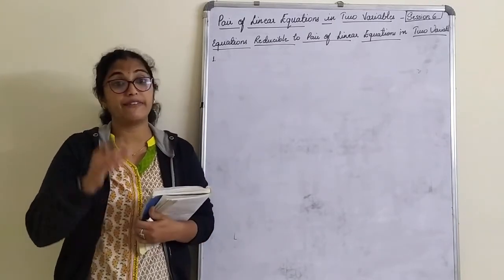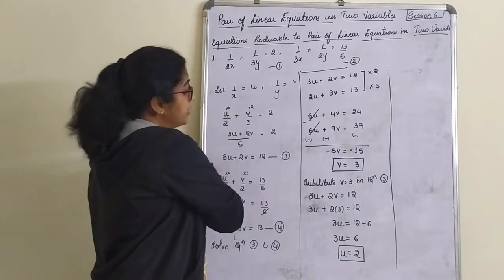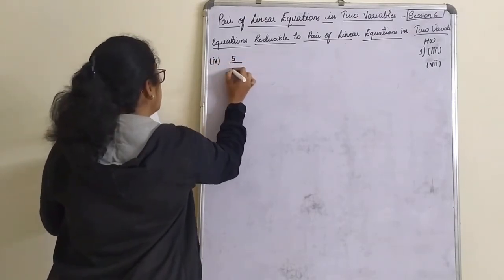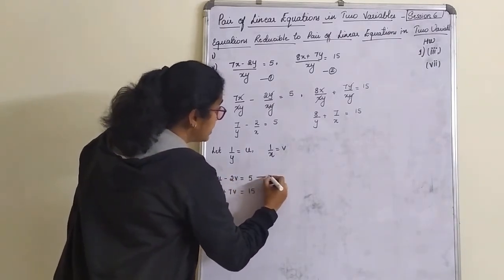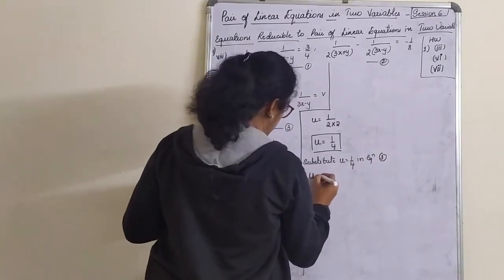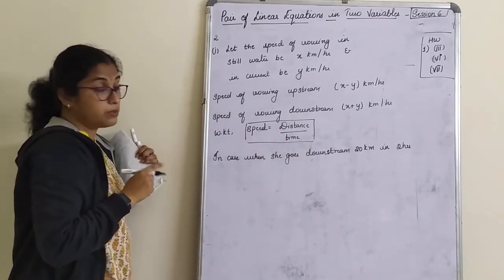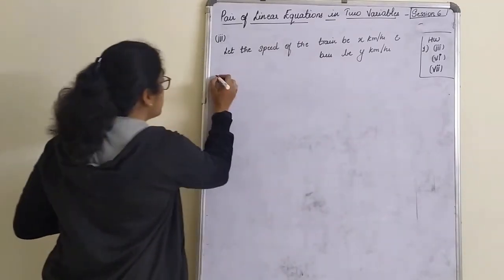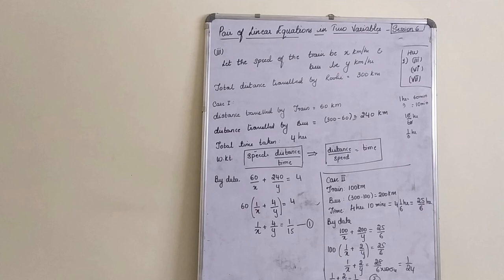Std X Pair of Linear Equations in 2 Variables Session 06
Std X Pair of Linear Equations in 2 Variables Session 06 by Raksha Kamath